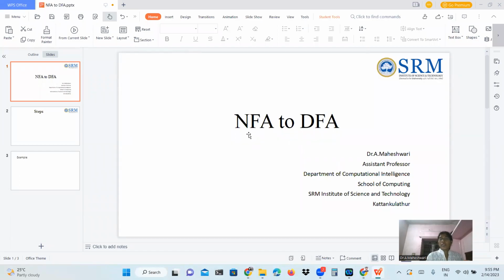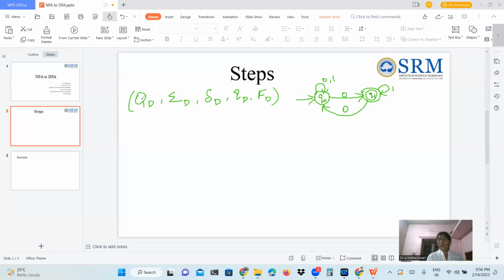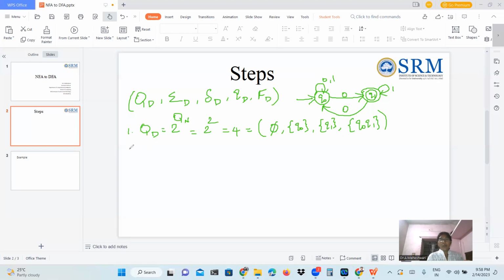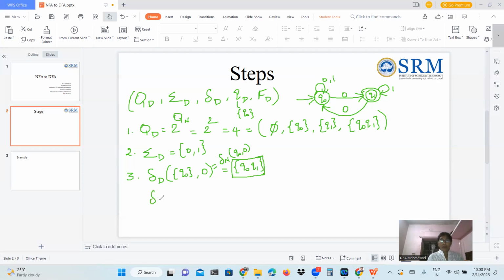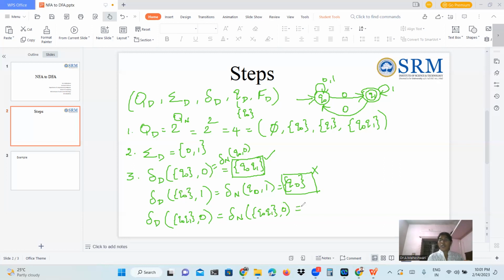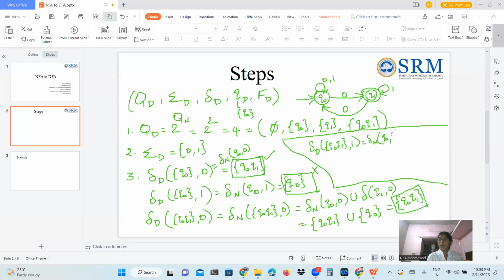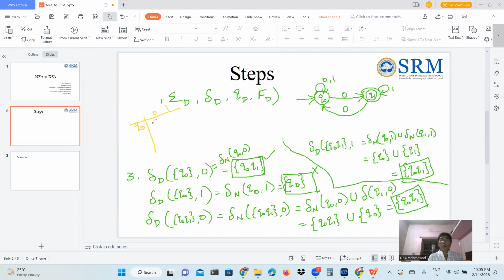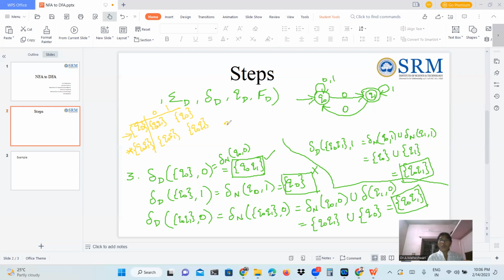NFA to DFA